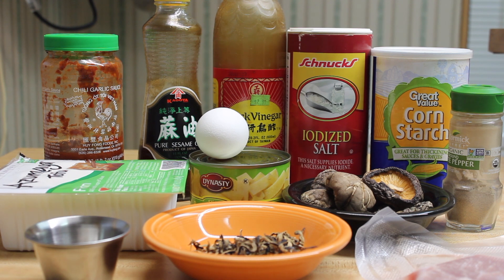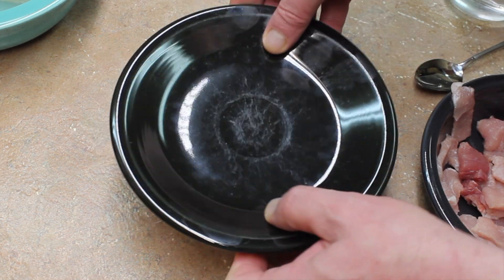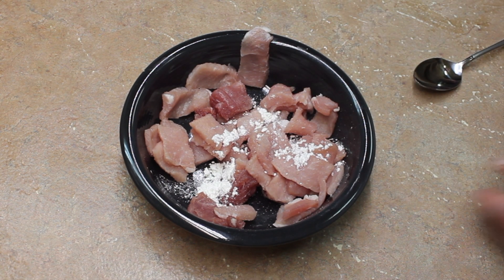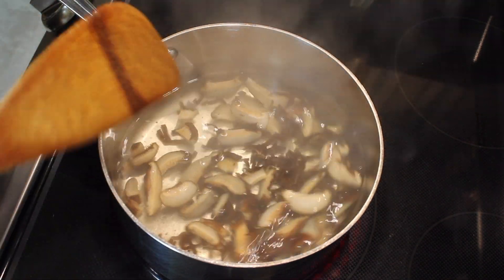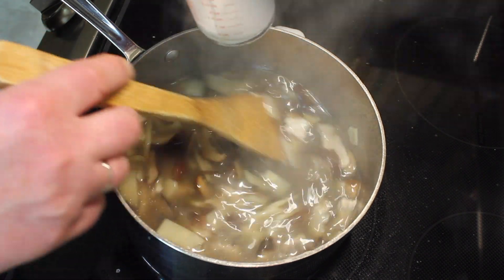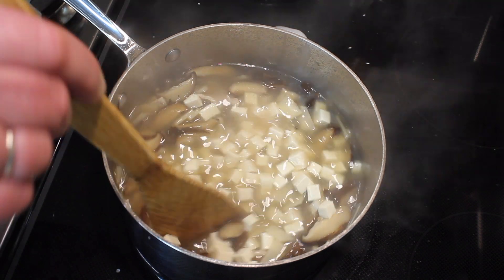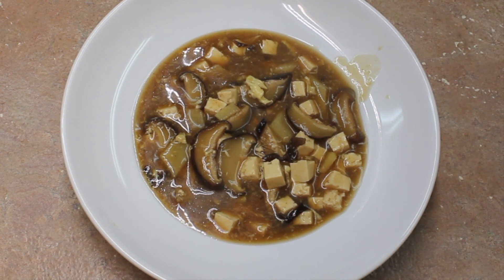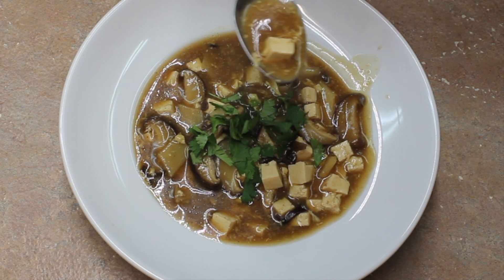Hot and Sour Soup with Michael's Home Cooking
I love Hot and Sour Soup and this is a good recipe for this classic treasure.
Ingredients:
8 to 10 dried mushrooms
1/4 cup dried black fungus
5 ounces of pork, cut into strips
2 teaspoons total salt
1/2 teaspoon cornstarch for the pork
1/2 teaspoon sugar
7 or 8 ounces firm tofu
2/3 cup of bamboo shoots or one can of bamboo shoots
1 egg
5 Tablespoons Black or Red Vinegar
1 teaspoon sesame oil
1 and 1/2 teaspoons white pepper (negotiable)
4 and 1/4 cups water or one liter water or chicken broth
cilantro
sambal olek
Also:
4 Tablespoons water mixed with 2 Tablespoons cornstarch

Soak your mushrooms and fungus in water till rehydrated, about 30 minutes.  Drain both and slice discarding the mushroom stem.

Combine your slice pork with 1/4 teaspoon salt and 1/2 teaspoon cornstarch...  set aside to marinate.

Sprinkle 1/4 teaspoon over tofu and cover with cold water to flavor the tofu, set aside for 20 minutes.

Bring 4 and 1/4 cups water to a boil.  Add 1 teaspoon salt and the sugar.
Add your sliced mushrooms, fungus, bamboo shoots and pork into the water and simmer for 15 minutes.

Mix up your water/cornstarch and pour into your soup with the soup boiling while stirring the soup to thicken.
Add your tofu and reduce heat to medium low.
Strain your beaten egg into the soup, allow to sit for one minute when you are done, then stir the soup.
Add your sesame oil, white pepper and vinegar.
Give it a stir and taste.
Here is where I added 3 Tablespoons Soy Sauce and then the taste was perfect.

This came out pretty spicy.   You might want to reduce the white pepper to 1/2 teaspoon then add more to your taste.

Music from Apple Garage Band...  Lotus was the song.